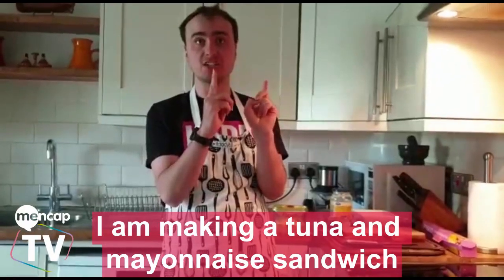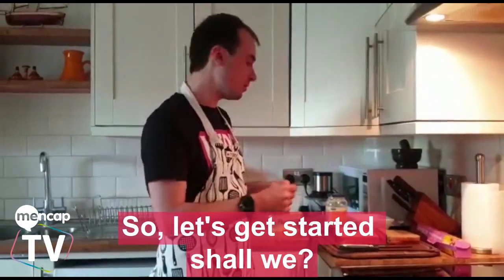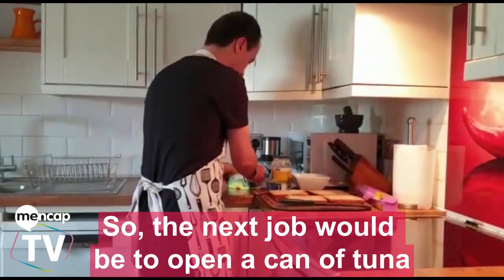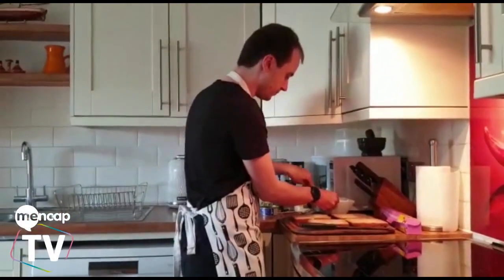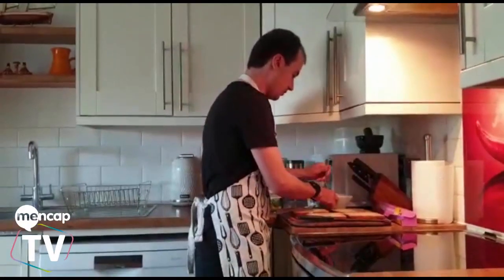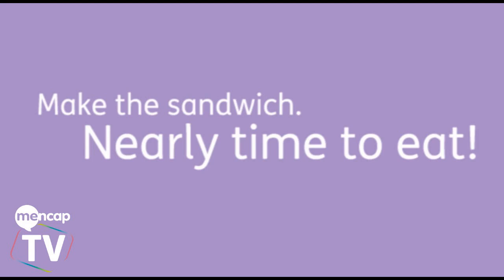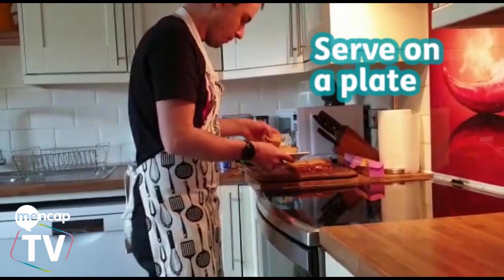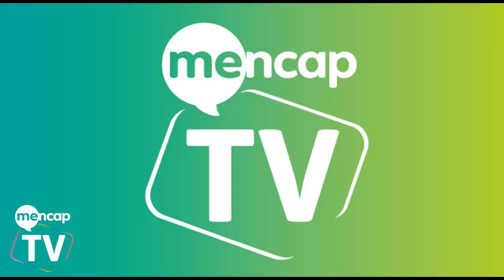CookwithMencap - Harry makes a tuna sandwich!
Watch and follow as Harry shows us how to prepare his famous tuna sandwich.

Don't forget you can press pause at any moment.

Share your delicious creations with us and tag

Visit the Mencap website for more creative ideas, resources and templates to keep busy